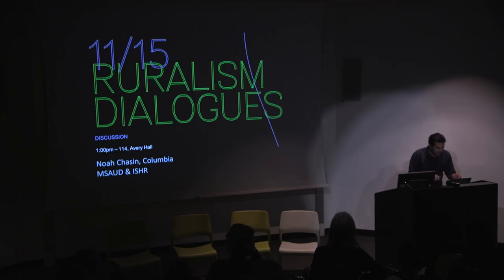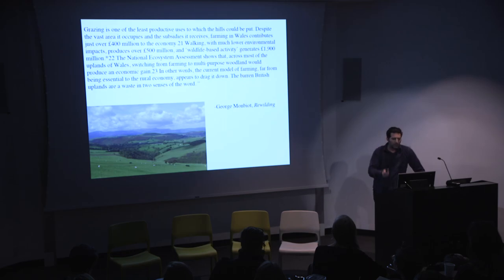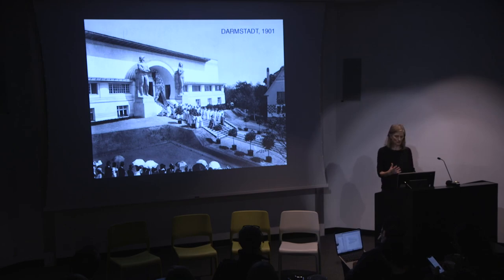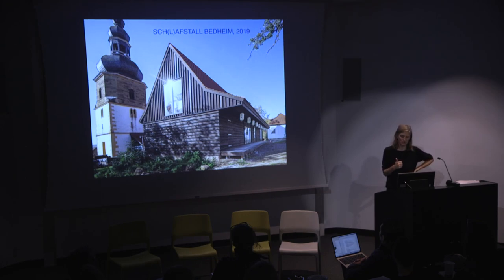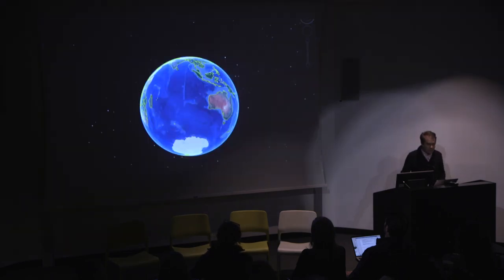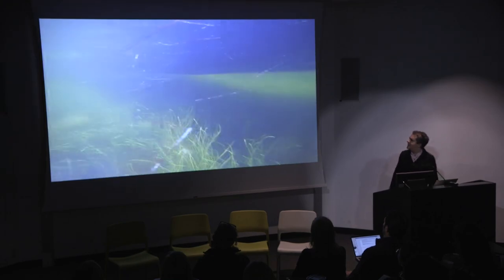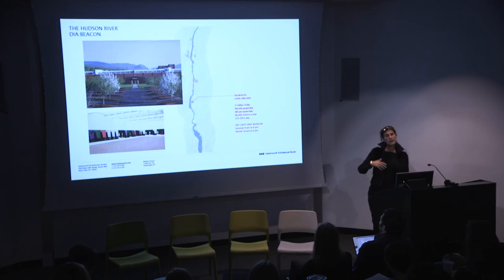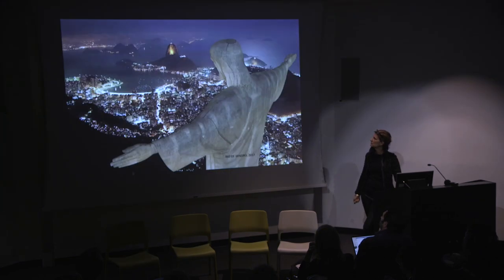Ruralism Dialogues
A conversation with Noah Chasin, Ziad Jamaleddine, Andrés Jaque, Kaja Kühl, and Galia Solomonoff about the “rural” as an emergent terrain for research, architecture and urban design

50% of the world’s population live in cities - 50% do not. “Designing the Rural” is an opportunity to discuss the relationship between country and city—not in opposition, as in “rural” vs. “urban,” but as associations between people and nature, settlement and landscape, society and its resources. With the steady advance of urbanization, we’ve witnessed a dissolution of the dialectical distinctions between city and countryside, center and periphery, culture and nature. Simultaneously, the romanticization of rural space as a site of the natural and of authenticity, as the victim of industrialization and urbanization, is coming into question. Rural regions—small towns, villages, landscapes, farms, hinterlands—can no longer be understood as places "left behind” by cities but instead are sites of production, inhabitation, knowledge, conflict -and design.